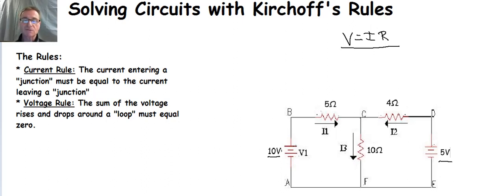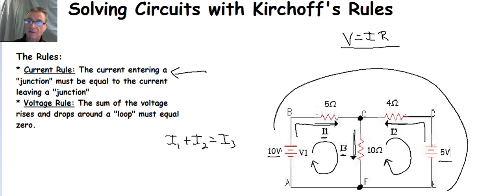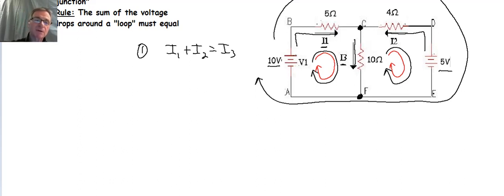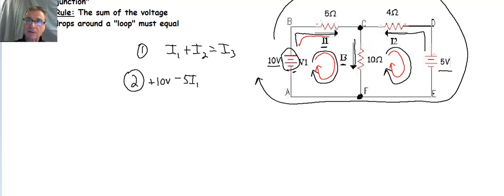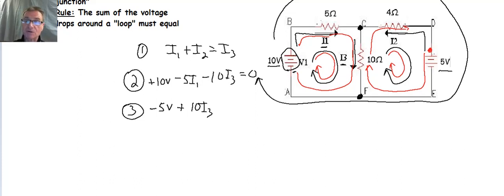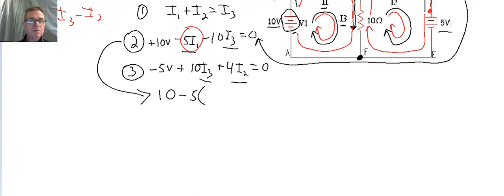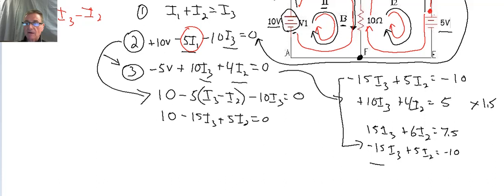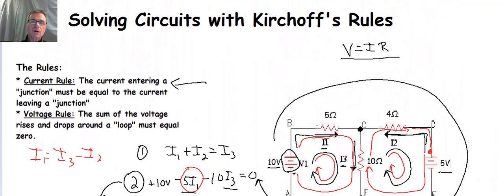Kirchhoff's Rules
Video lesson on Analyzing a circuit using Kirchhoff's Rules